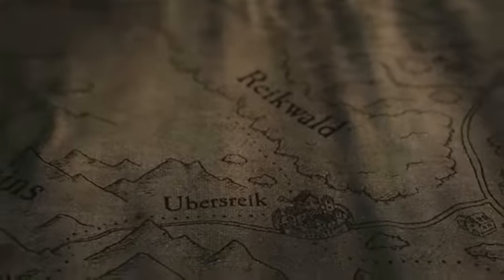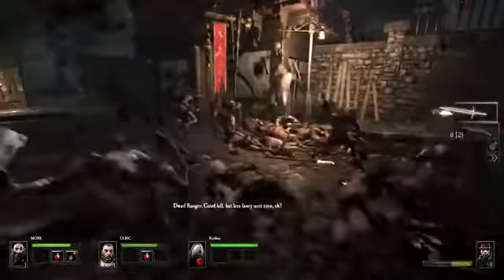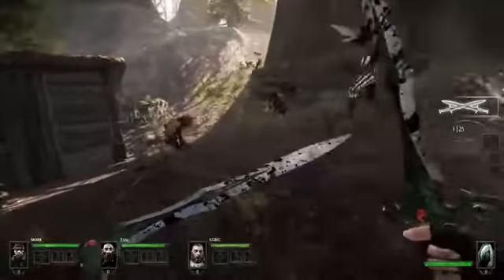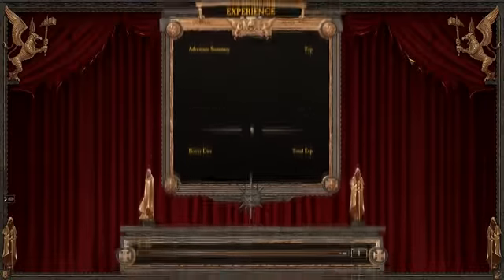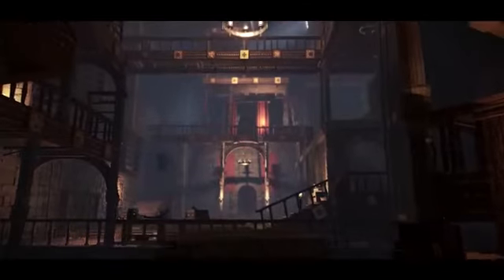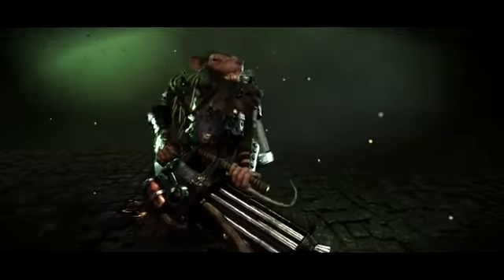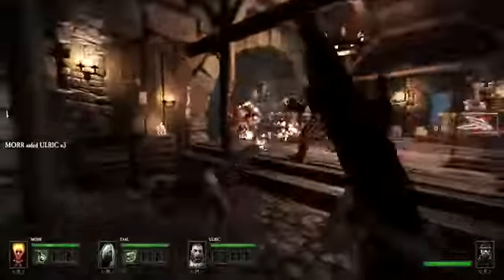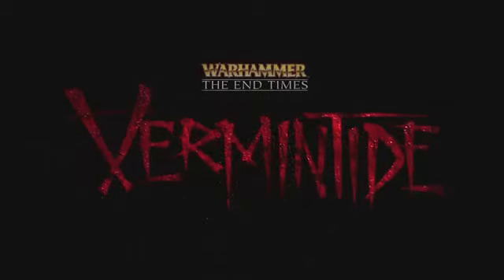Vermintide Game Overview